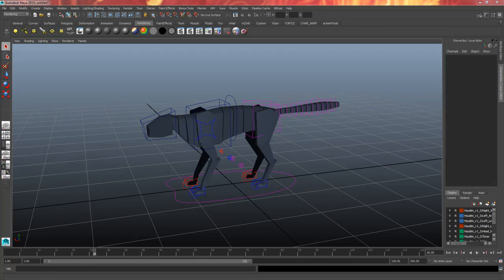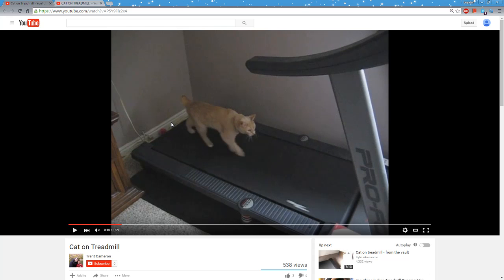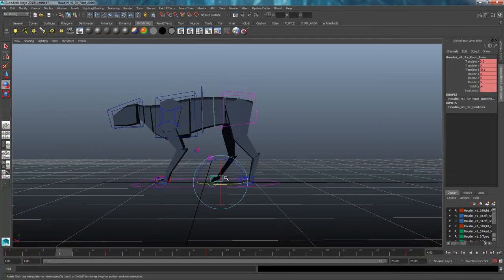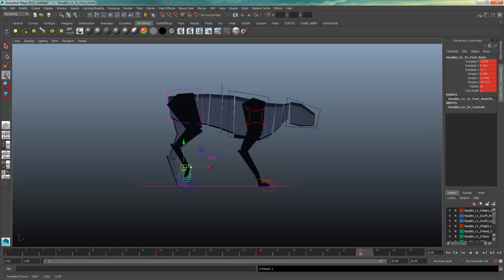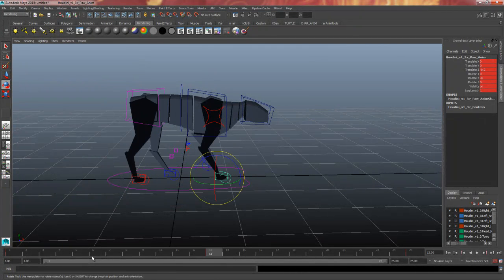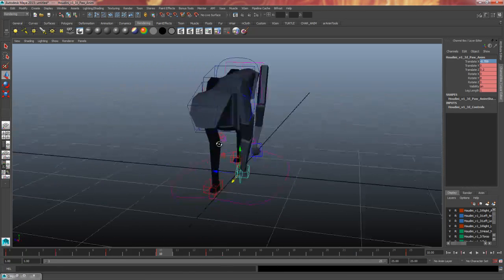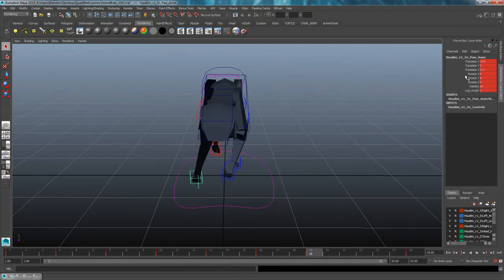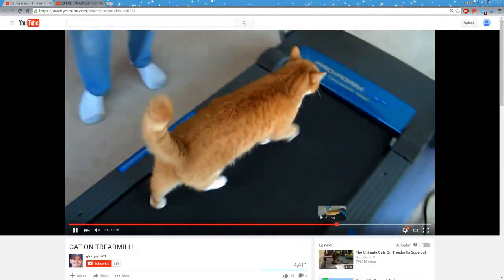Animating a feline quadruped walk - Part 1: Blocking